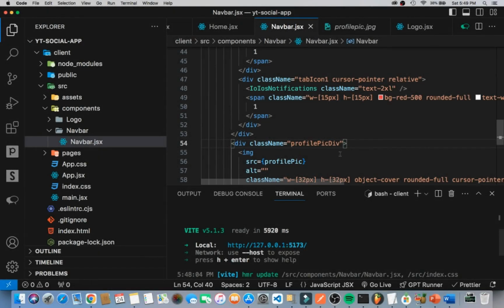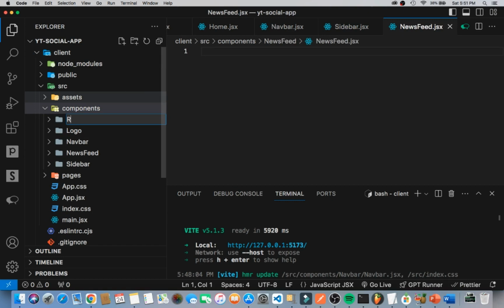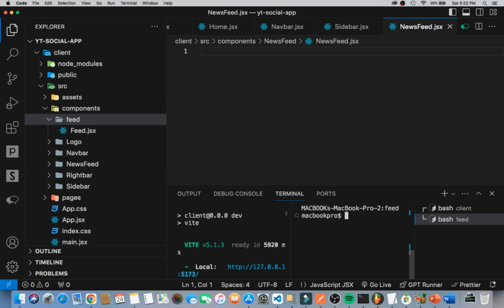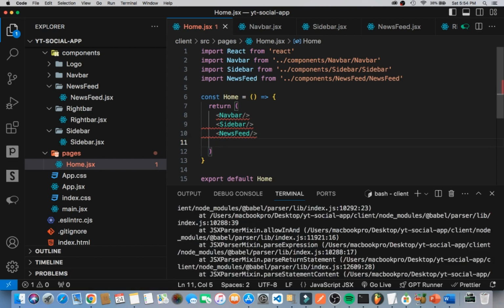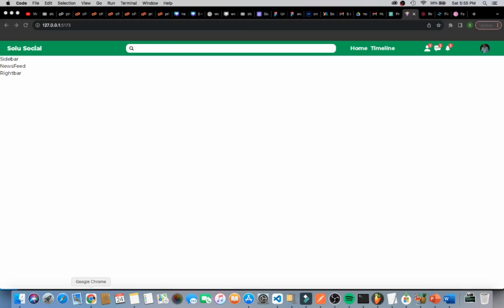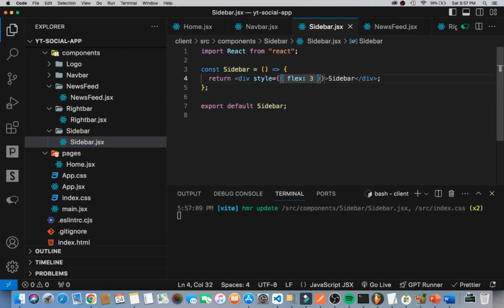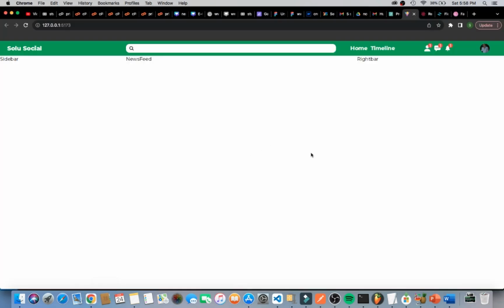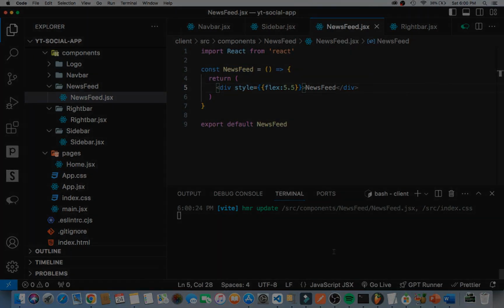Build a Fullstack MERN Social-Media App UI | #3 Master Flex Box With The Body Components Layout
In this part of the video series, I teach you some flex box concept, command line tricks and keyboard shortcuts in order to increase your productivity level and improve your workflow.